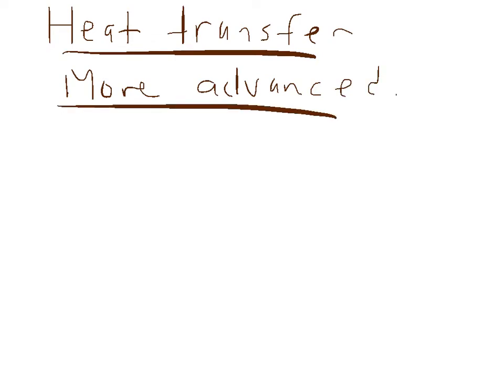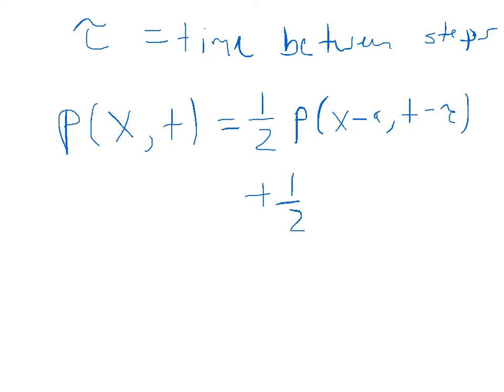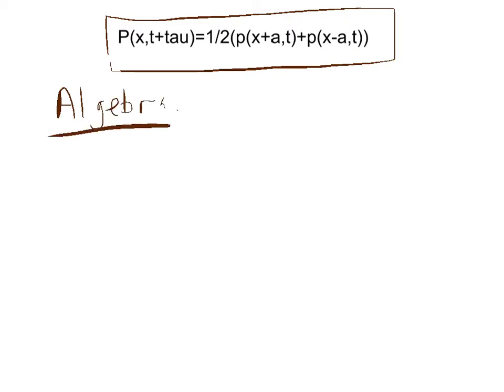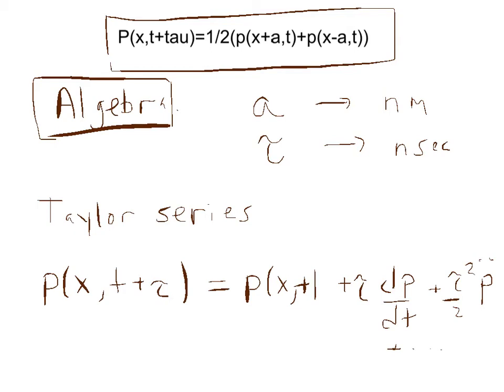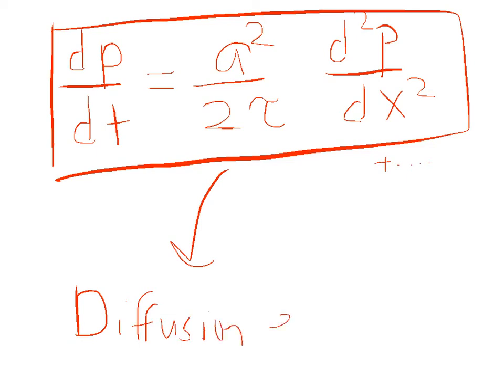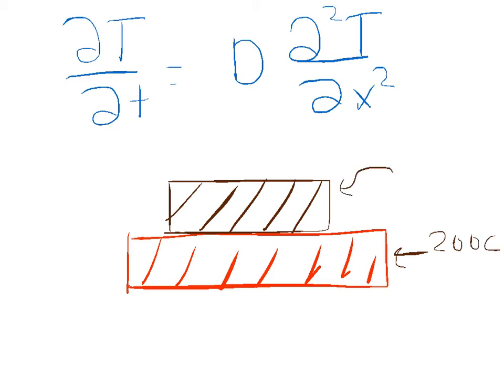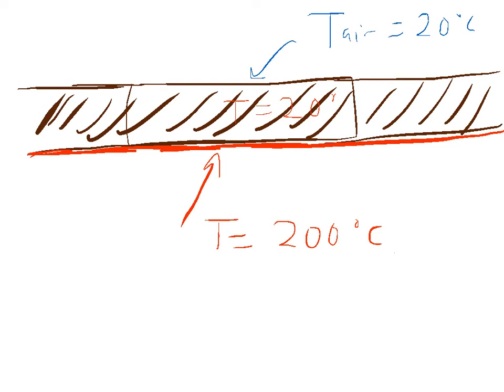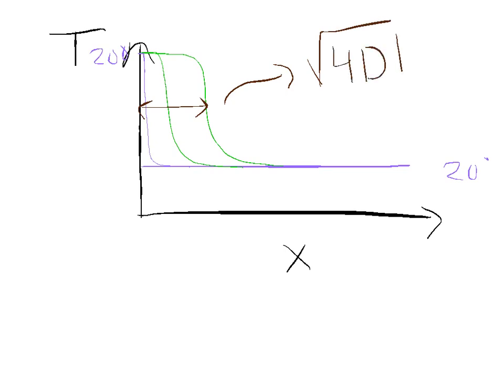Heat Transfer (Advanced)